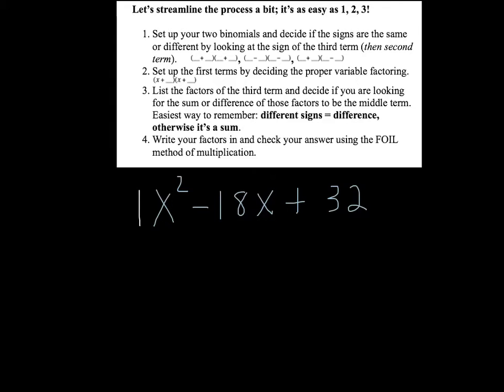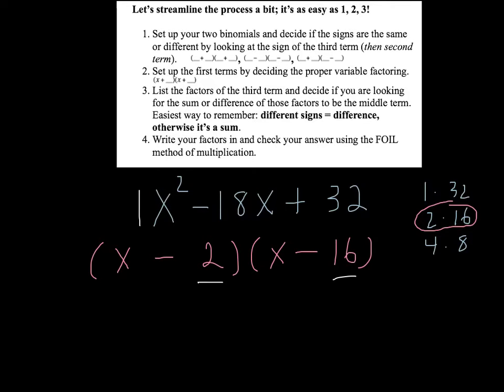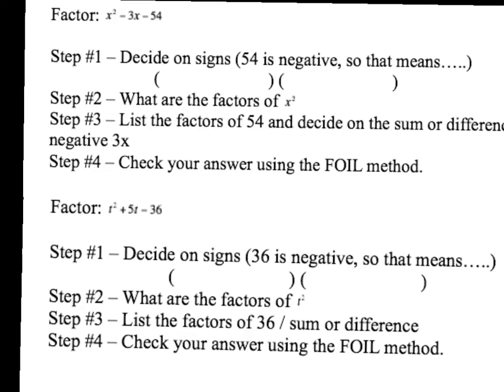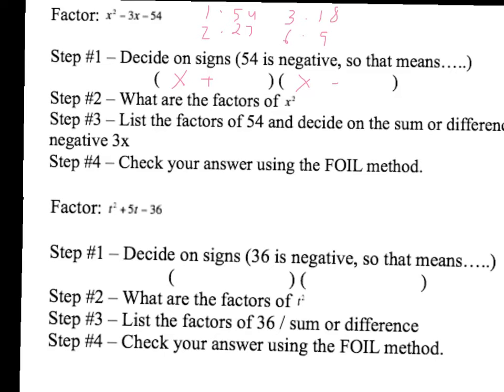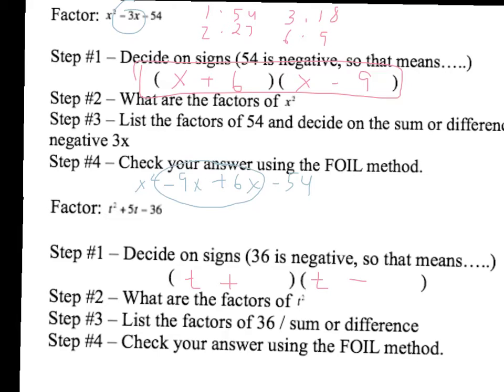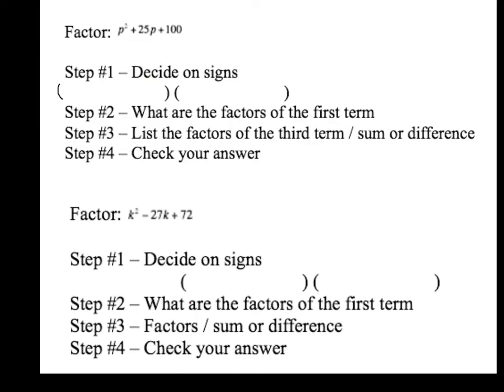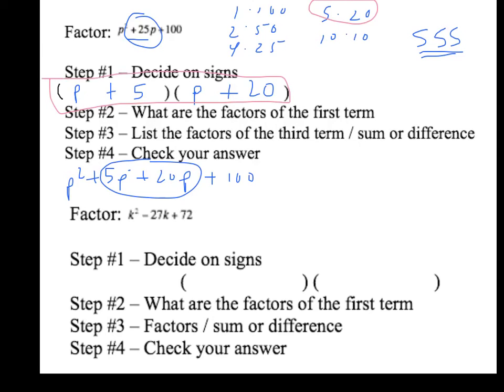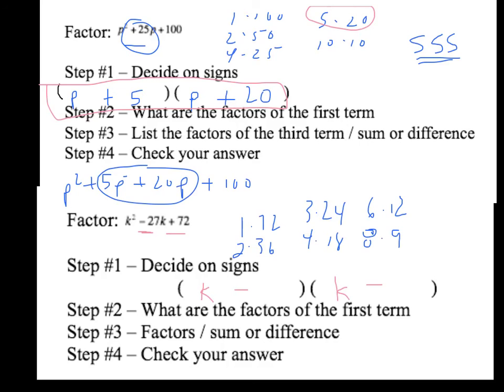Factoring #1 Basic Trinomials